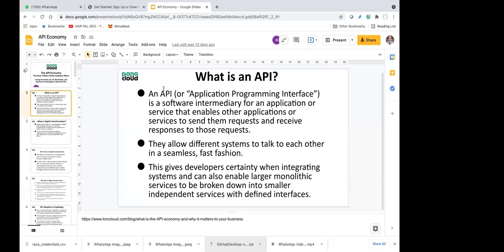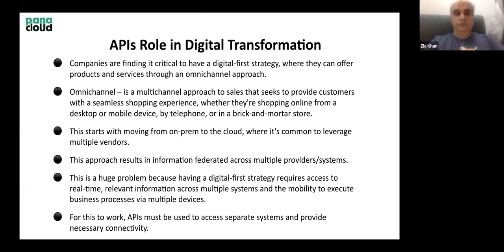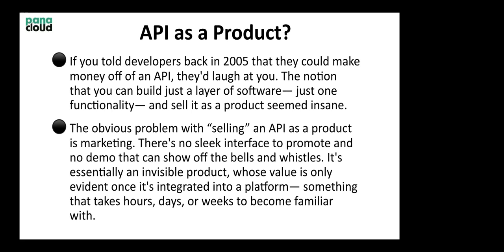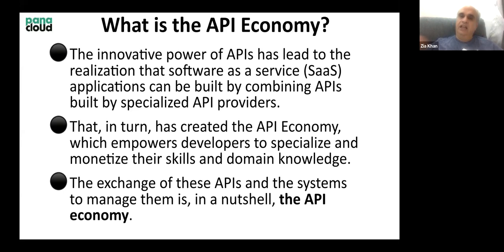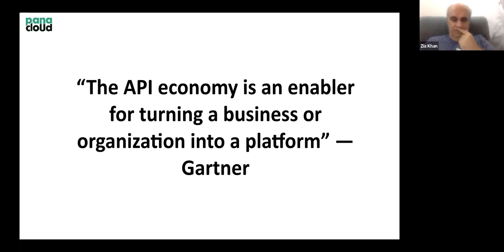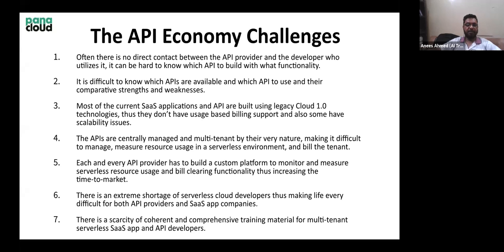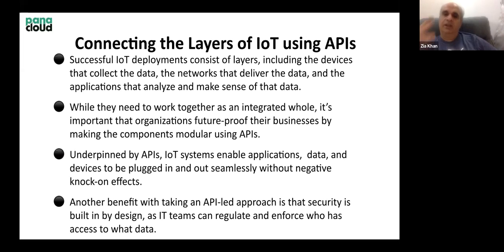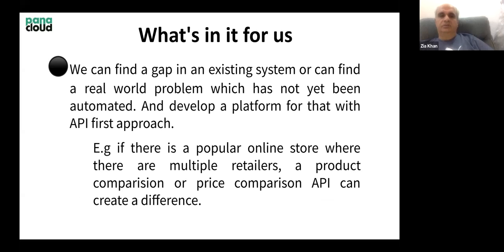Bootcamp 2021 English : Class 1 : Getting Developers Ready for the API Economy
Bootcamp 2021 (English) : Getting Developers Ready for the API Economy
Every Saturday 09:30 PM (PST)
by Zia Khan, Anees Ahmed and  Syed Shah Rukh Haider

To participate in the live stream, you may join us either on ZOOM or Facebook:

ZOOM Passcode: 123456

Panacloud Bootcamp 2021: Getting Developers Ready for the API Economy
A study material website for Bootcamp 2021:

More than 2,000 students and professionals have already taken admission, now you can also join it is totally free: